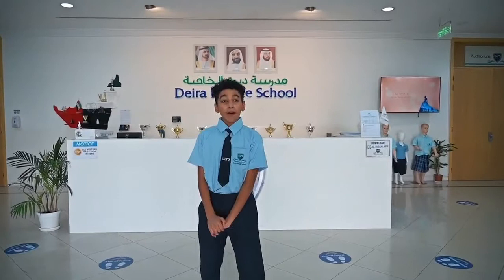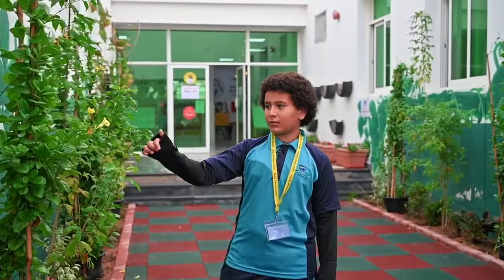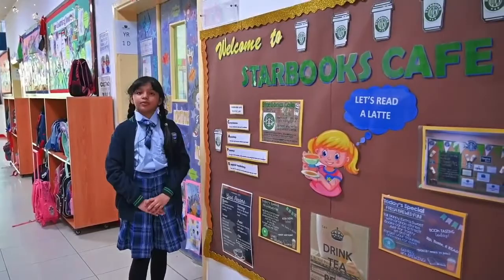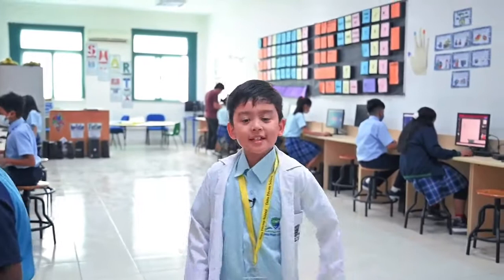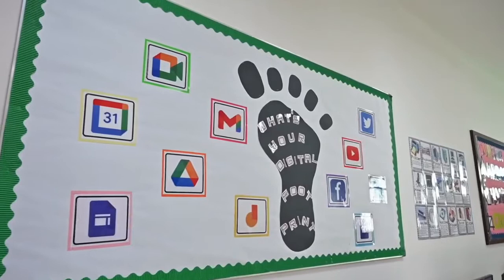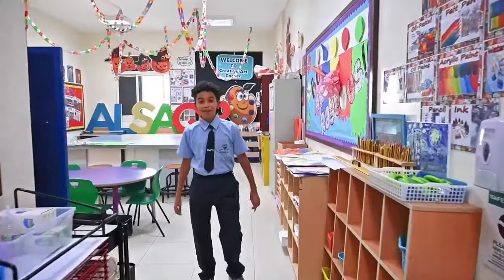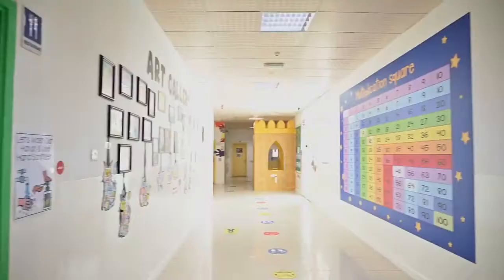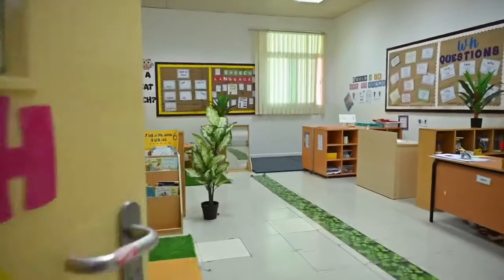Deira Private School Virtual Tour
Welcome to our school virtual tour! In this video, we'll take you on a guided tour of our school, showing you all of the different areas and facilities that make it such a special place.

We begin outside, with a view of the school building and its grounds. The camera then takes you inside, starting with the main entrance and lobby. Our narrator, a knowledgeable staff member, will provide commentary and information as we move through the different parts of the school.

By the end of this virtual tour, we hope you'll have a good sense of what our school is like and why it might be a great fit for you or your child. So sit back, relax, and let us show you around!